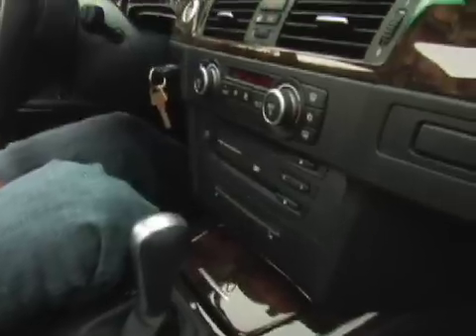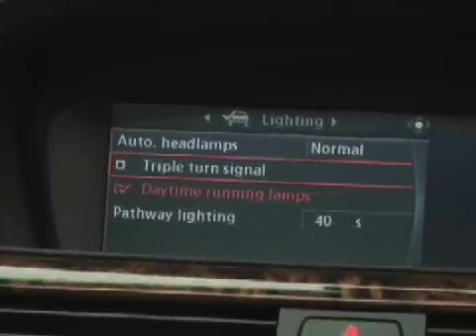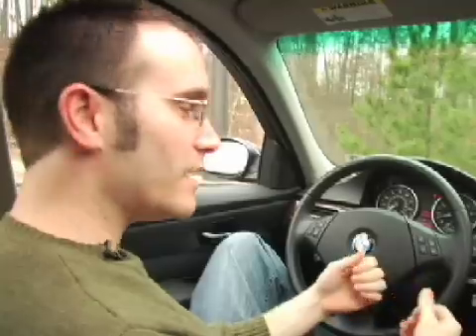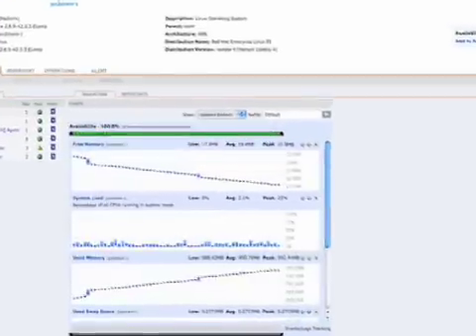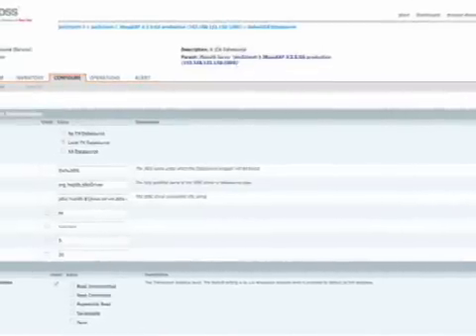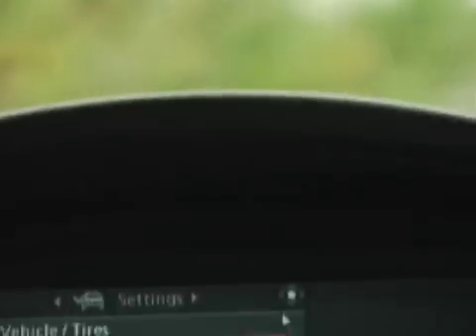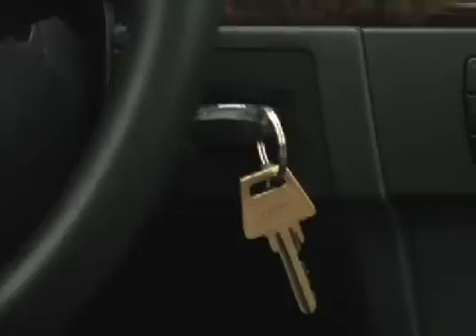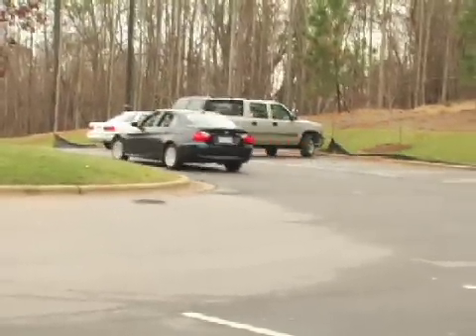Enabling JBoss for operations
Chris Morgan, senior product marketing manager at JBoss, explains how JBoss Operations Network (JBoss ON) makes managing applications simpler.

Like a modern car dashboard, JBoss ON provides an integrated, easy-to-use collection of functional tools.

And it's open source. Like Red Hat Enterprise Linux and Fedora, JBoss ON has a community version, Jopr, that provides bleeding-edge technology and the breeding ground for tomorrow's JBoss ON technologies.

"Operations Network brings to life what's going on with JBoss."
-- Chris Morgan